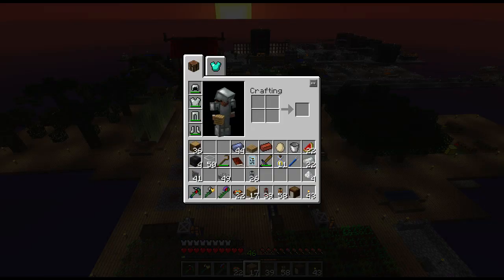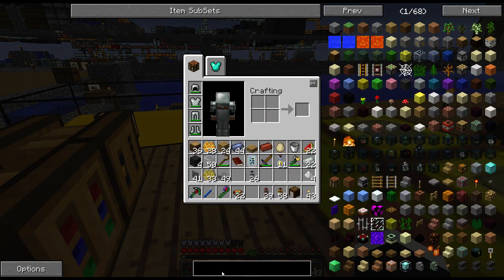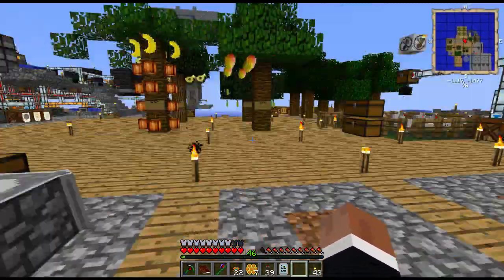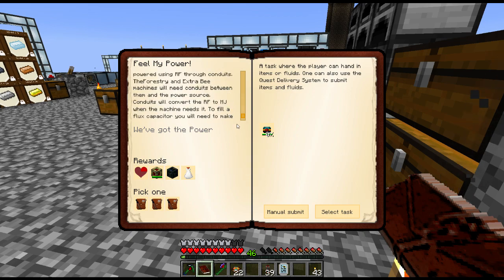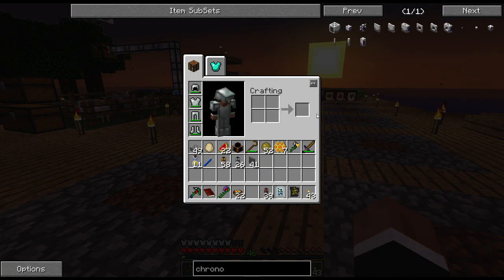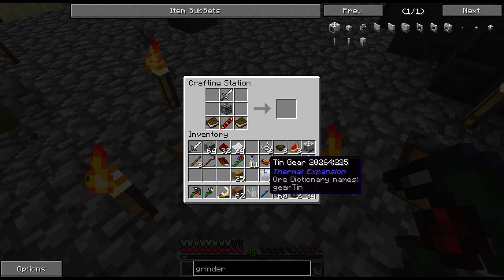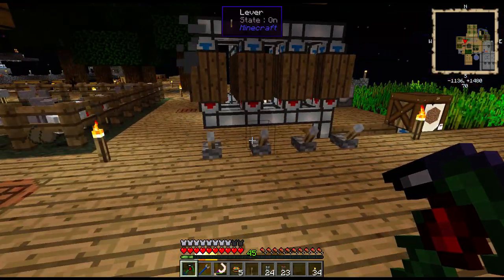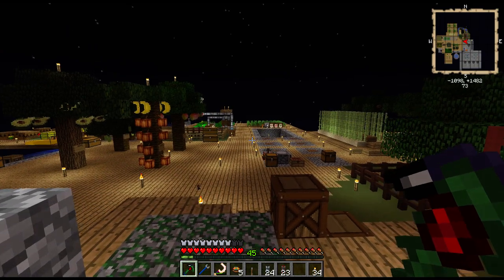Agrarian Skies - Episode 19 - Cow Breeding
Agrarian Skies is a mod pack and map pack for Minecraft.

The pack is easily downloaded using the FTB Launcher, and in this series I'm using version 2.0.2.